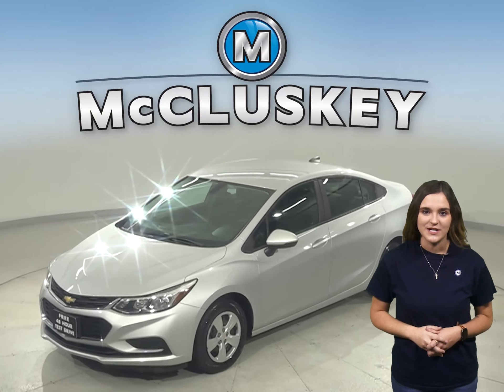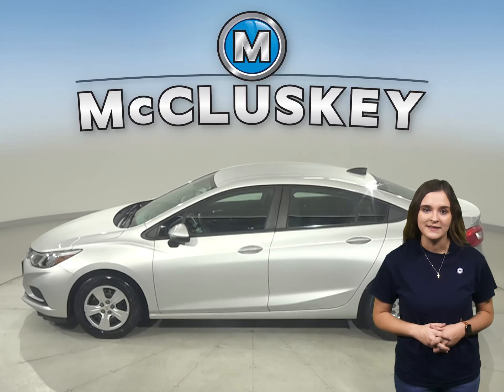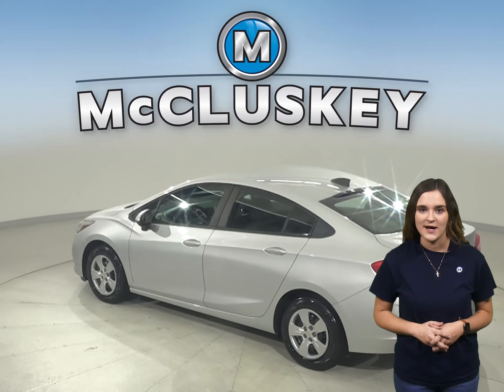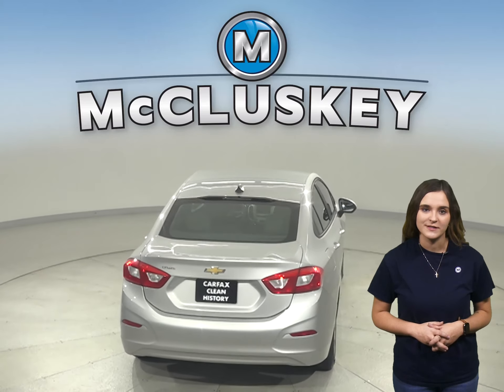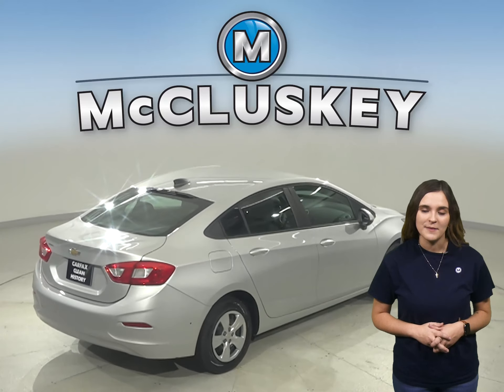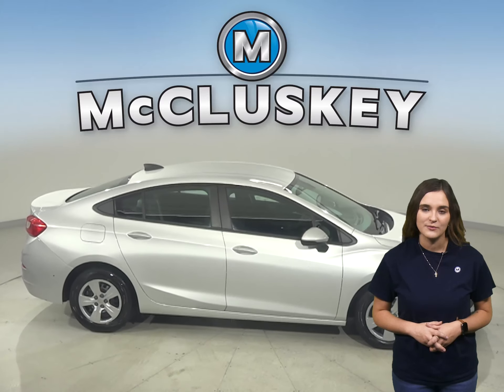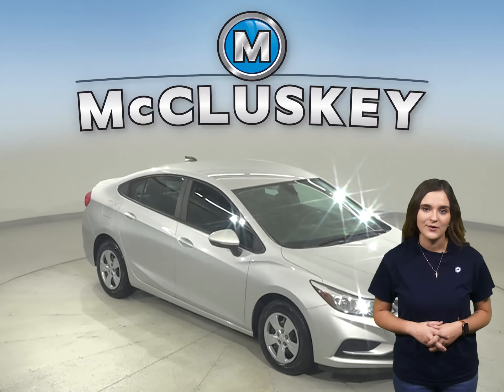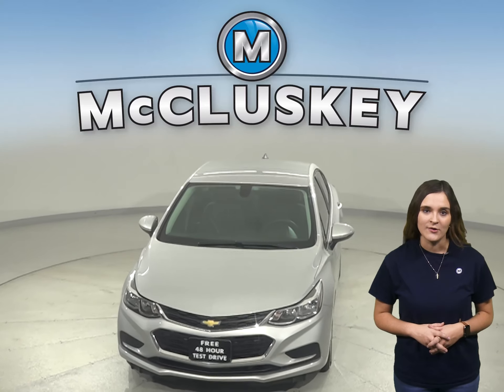A31469YT Pre-Owned 2017 Chevrolet Cruze LS FWD 4D Sedan For Sale, Review, Test Drive